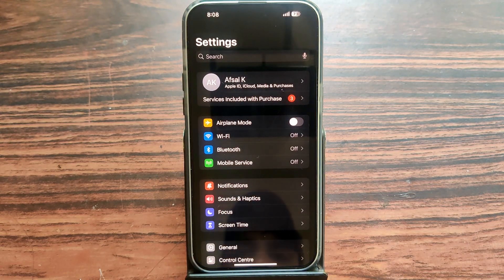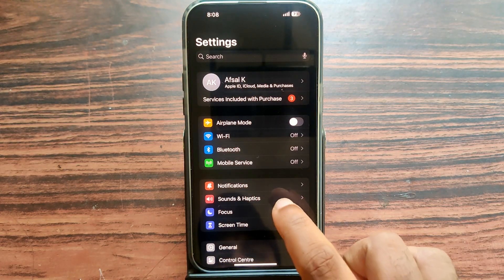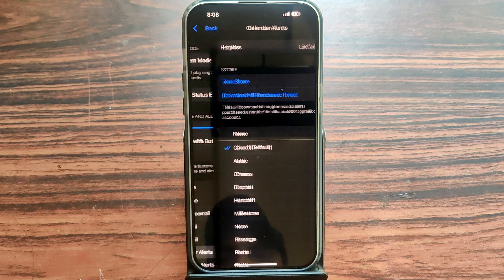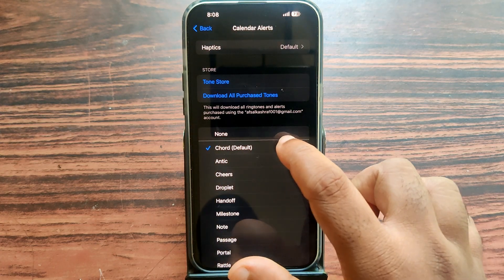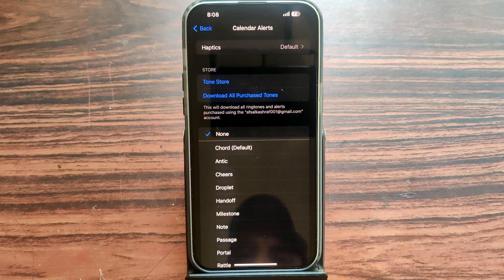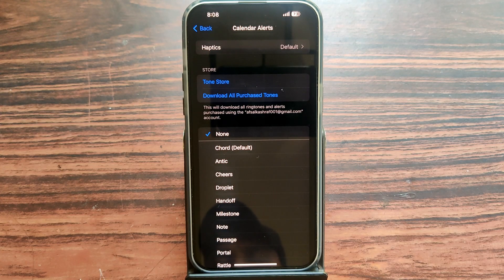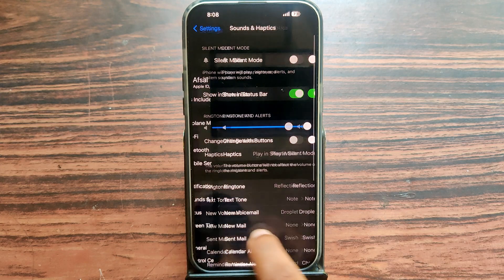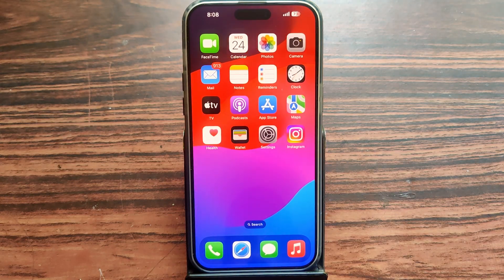how to turn off calendar alerts tone on iPhone 15 Pro Max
how to disable calendar alerts tone on iPhone 15 Pro Max
how to deactivate calendar alerts tone on iPhone 15 Pro Max
how to mute calendar alerts tone on iPhone 15 Pro Max
how to stop calendar alerts tone on iPhone 15 Pro Max
Time Line:
0:01 Intro
0:03  xxxx in English
0:18 More Videos